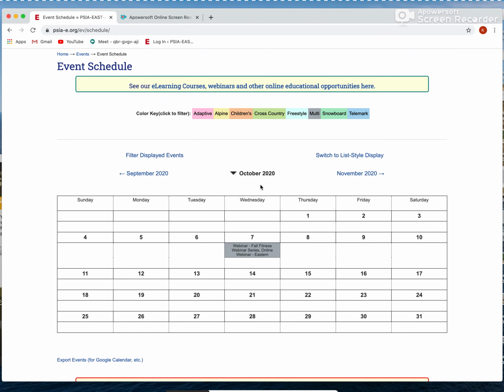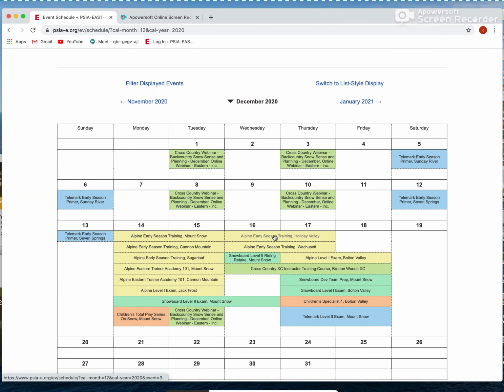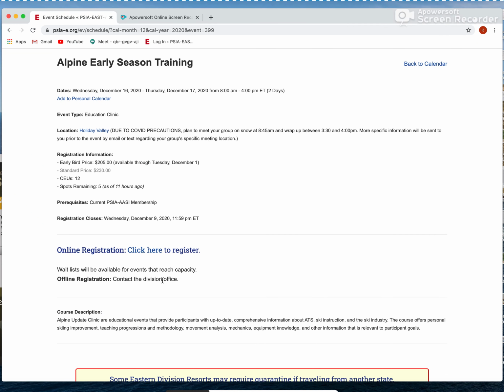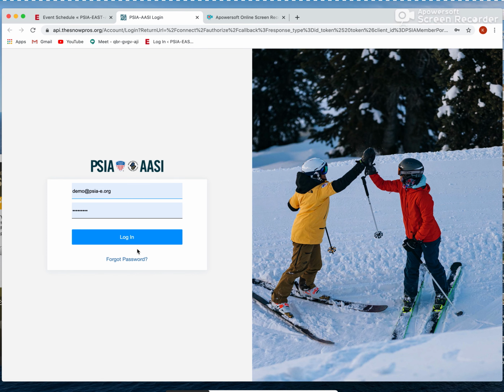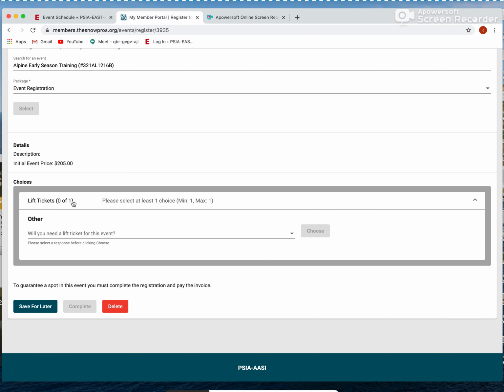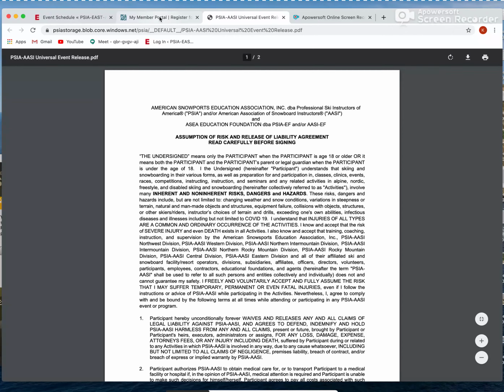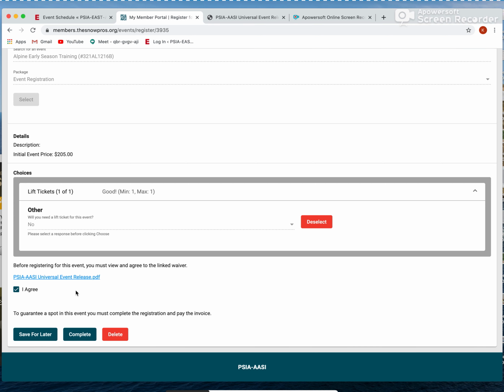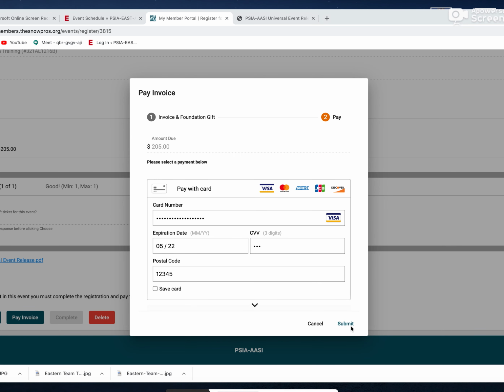Tutorial for Event Registration